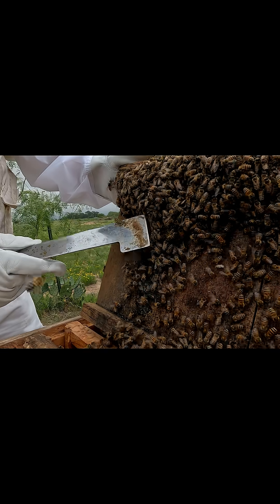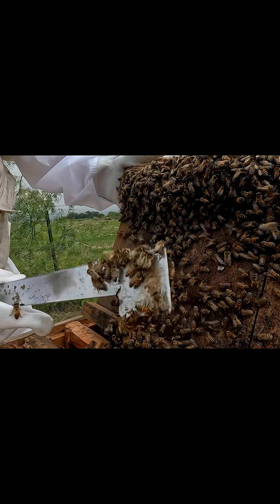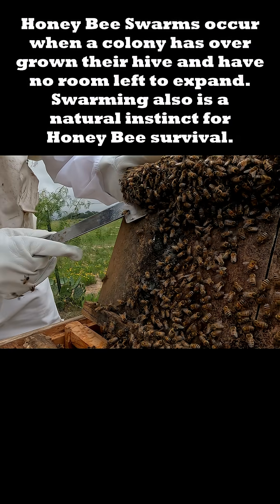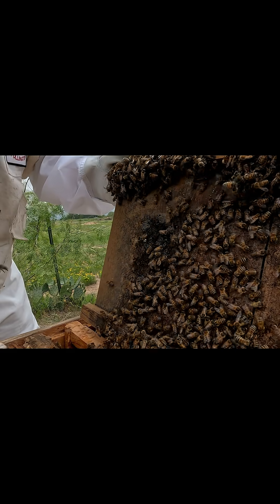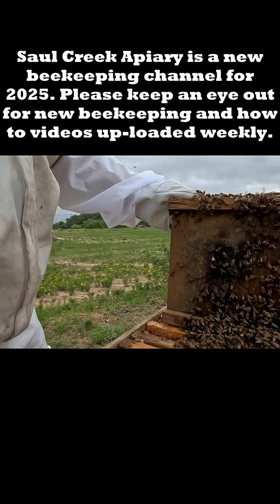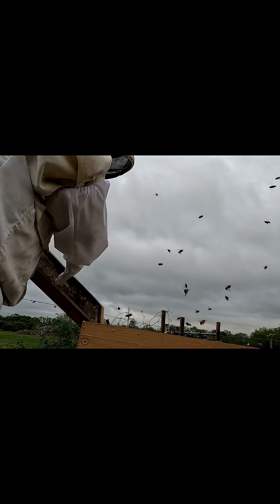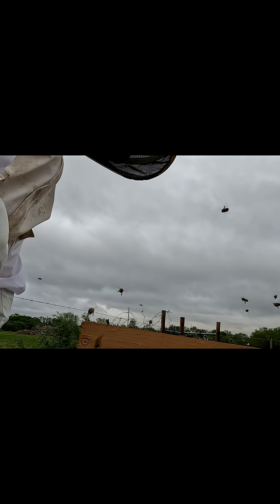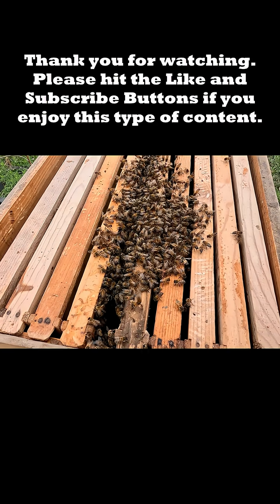Honeybee Swarm Searching for Multiple Queens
When searching for a honeybee swarm with multiple honeybee queens, it is important to locate and contain all the honeybee queens in a queen clip. If any queens are left behind, there is a possibility that the honeybee colony will swarm again after being hived.